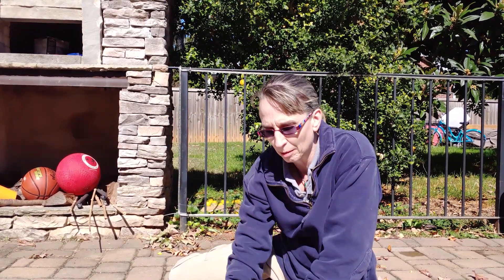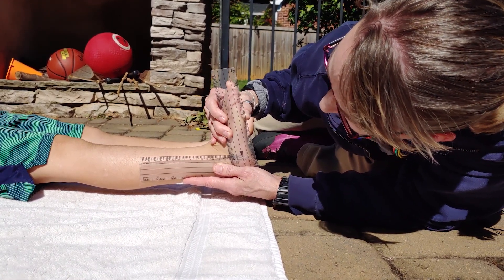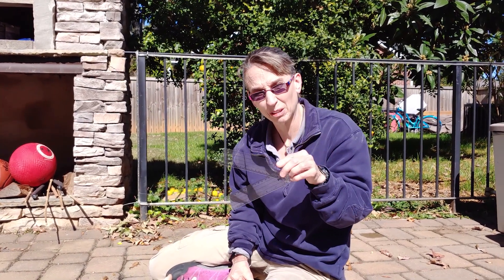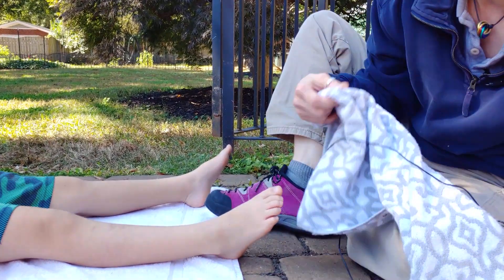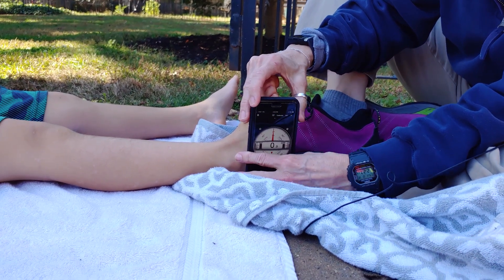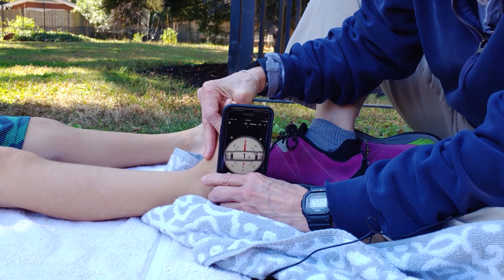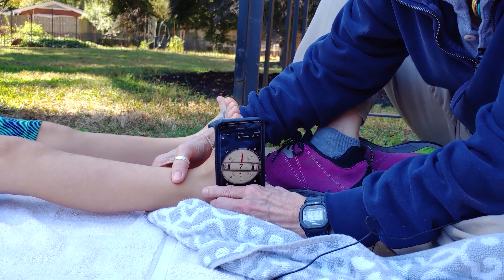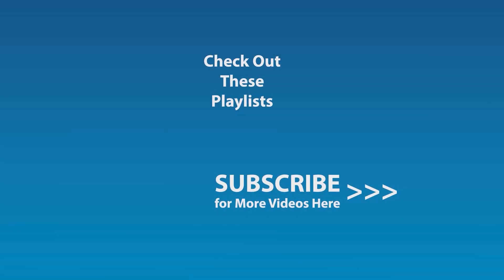#6 How You Can Measure Ankle Range of Motion: Pediatric Physical Therapy for Toe Walkers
In this video series, I discuss toe walking and treatment suggestions. In this video, I discuss how I measure ankle dorsiflexion (foot going up) and ankle plantarflexion (foot going down). I show how I use a goniometer (the PT's choice in measuring ankle range of motion) and how I use a clinometer app on my phone. I don't feel the clinometer app is as accurate, but it does allow people to get a basic idea of a person's ankle movement. I am not associated in any way with the people who made the clinometer app. Thank you to Sammy and his family that allowed him to join this video. I hope you find this information helpful to guide you in assessment, treatment, home programming, and telehealth for children who toe walk. This should be considered only basic information about toe walking. There are people who teach toe walking in workshops for therapists. This presentation of information is not on that level. This discussion is geared toward parents on a more basic level.

To choose a different caption language:
Click Subtitles/CC.
If the language isn't listed when you click Subtitles/CC:
Click Auto-translate.